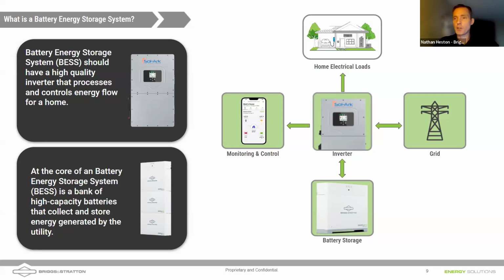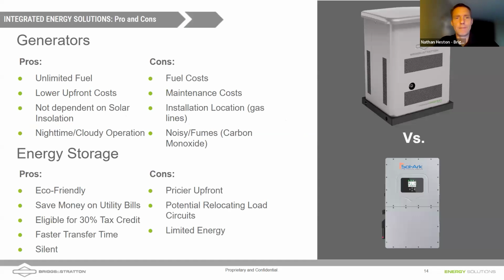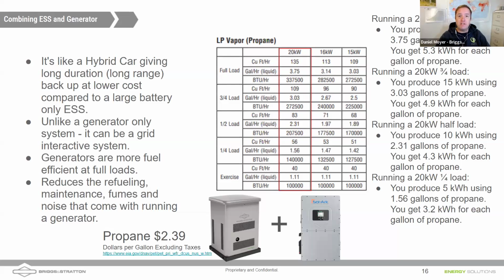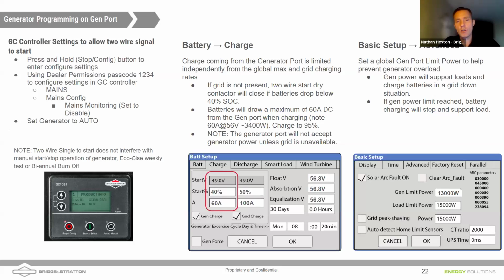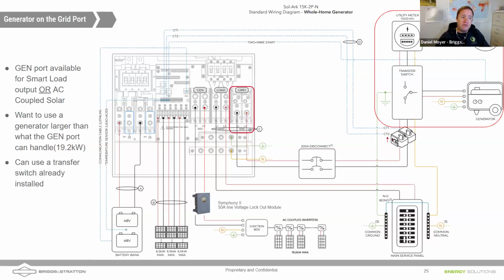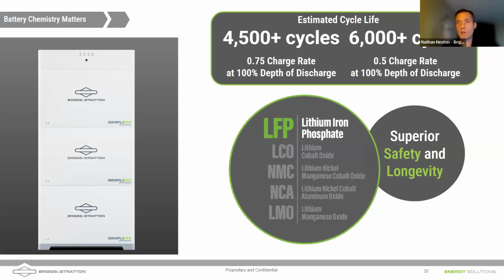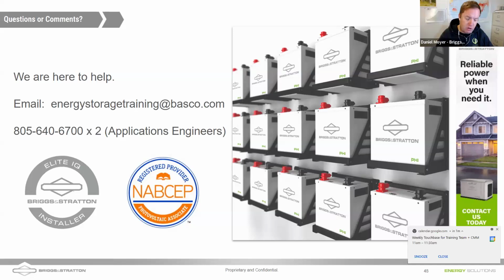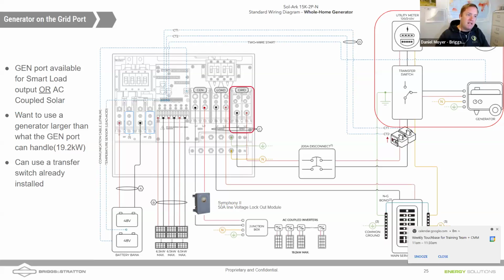Battery Energy Storage and Generator Integration Design Considerations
This video explores the fundamentals of combining a generator and battery energy storage together to create more resilient systems.

This video will include:

- How a generator and battery energy storage system can complement each other
- Overview of Briggs & Stratton generator and energy storage systems
- Generator sizing considerations when pairing with a battery energy storage system
- Methodology of automatic generator start controller configurations
- Considerations when using portable generators with energy storage
- Discuss use case scenarios